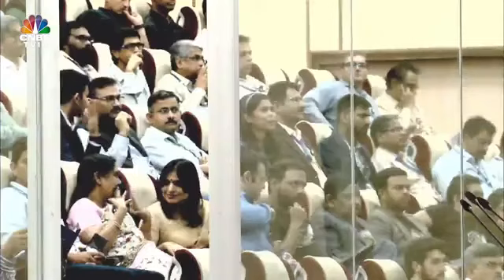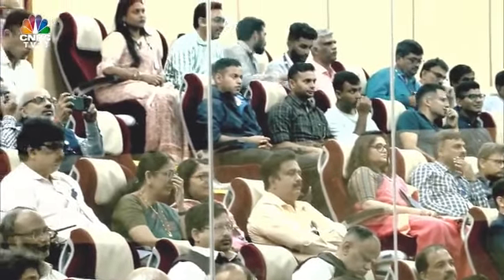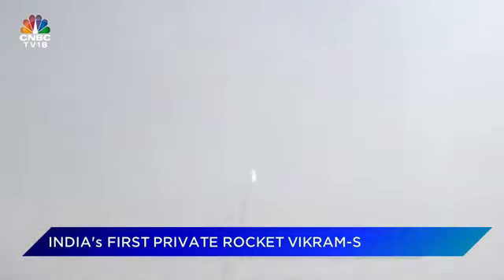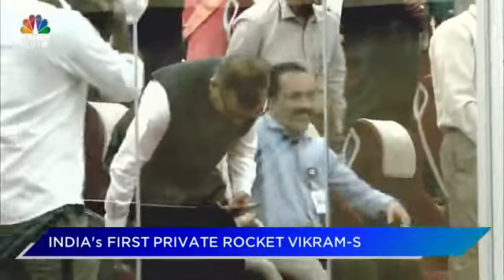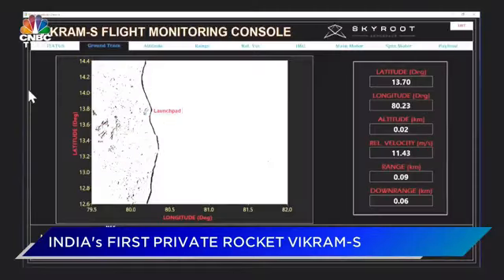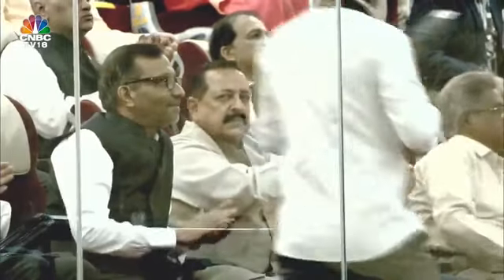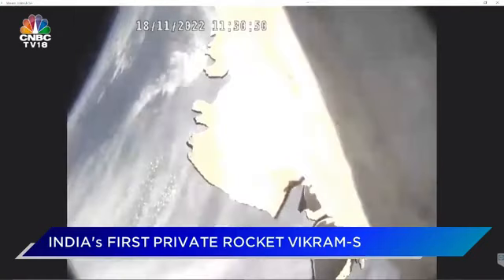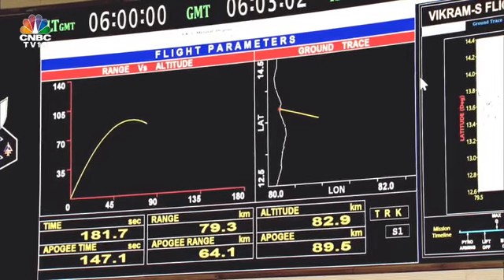ISRO Successfully Launches India's 1st Private Built Rocket Named Vikram-S | Digital | CNBC-TV18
The Indian Space Research Organisation (ISRO) successfully launched the country’s first privately made rocket from Sriharikota at 11.30 am on Friday. The vehicle is named Vikram S –a tribute to the father of India’s space programme, Vikram Sarabhai.

n18oc_business